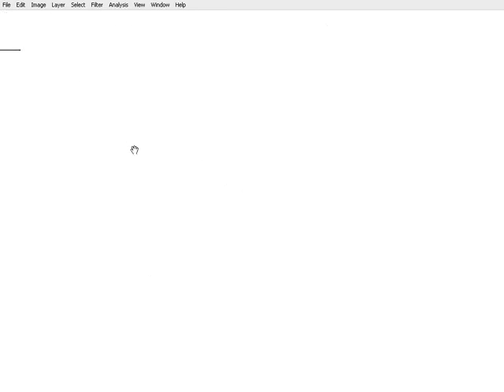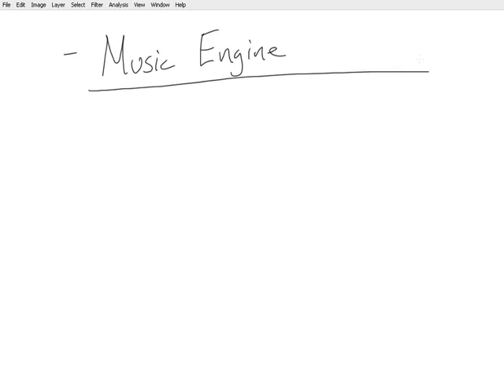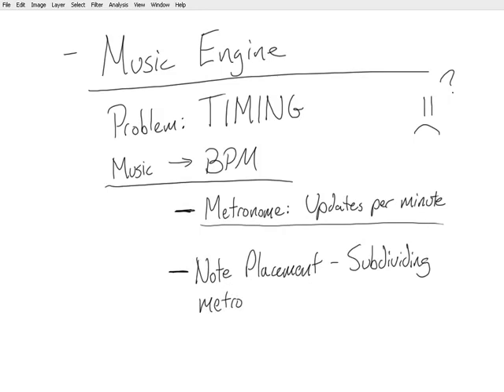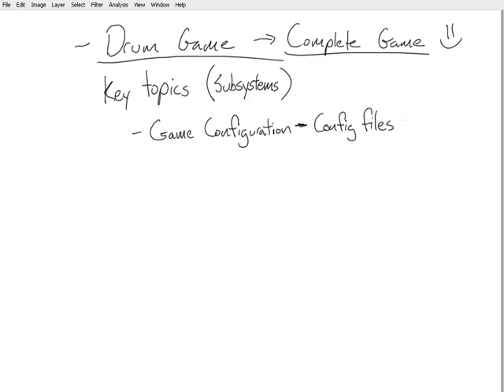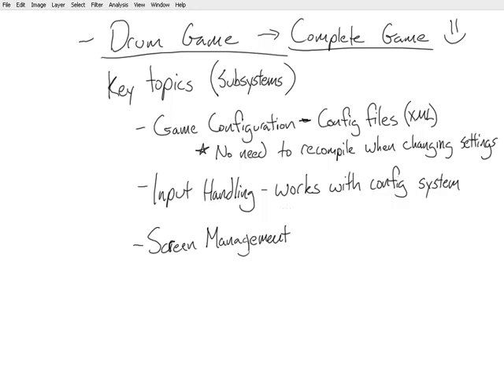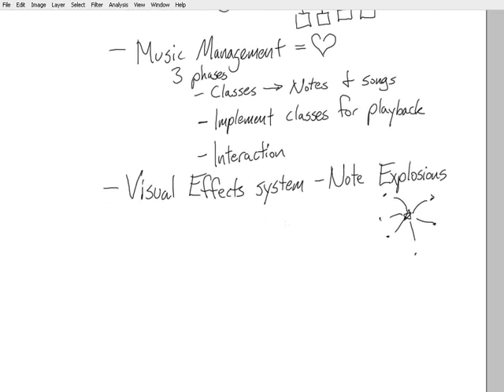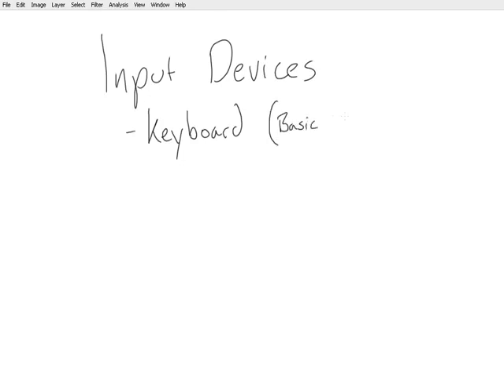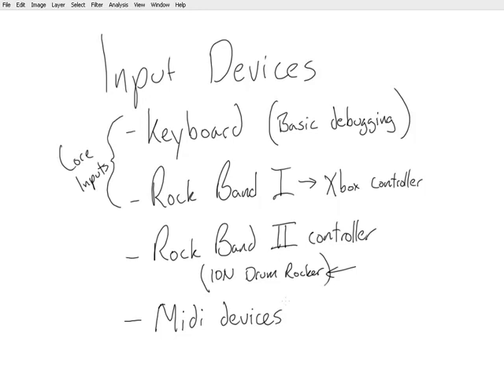🔴 Introduction • Drum Game (cf. Guitar Hero®) • XNA and C# Game Development • MonoGame • (Pt. 1)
Learn XNA (MonoGame) C# Programming - Drum Game (cf. Guitar Hero® / Rock Band®) - Introduction.

This video provides an introduction to the long-awaited XNA 'Drum Game' and the smaller projects that will be created along the way.